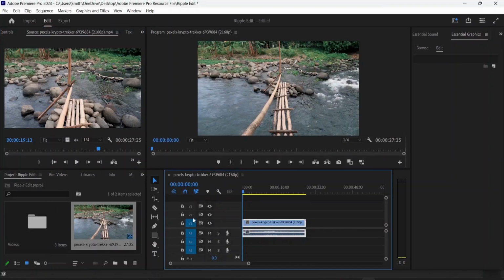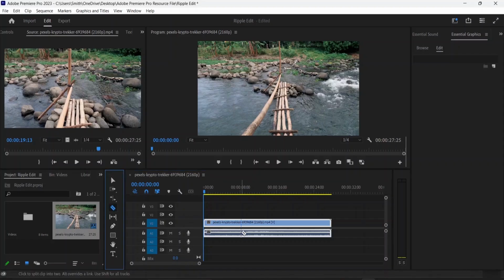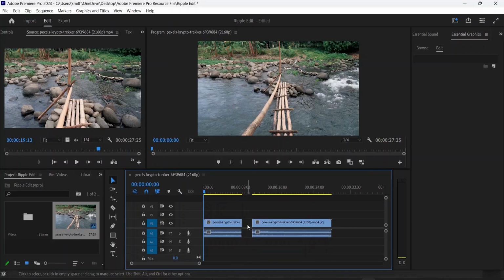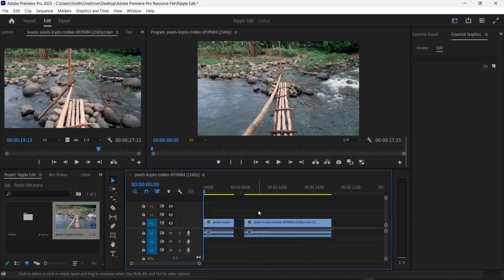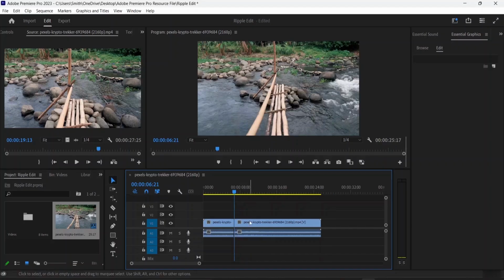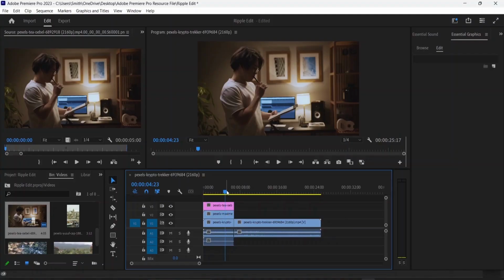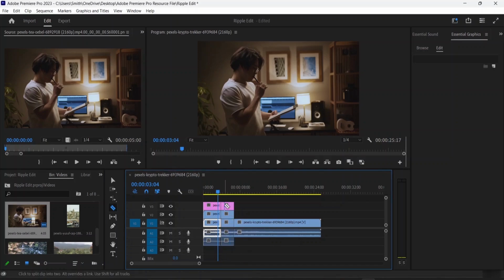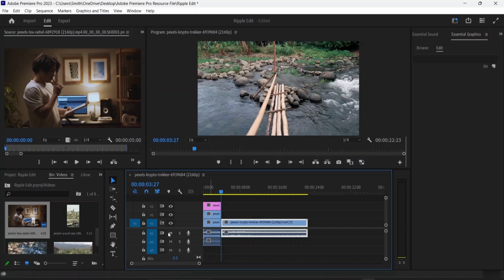Using Razor Tool and Ripple Delete CHAPTER-7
Learn how to speed up your video editing workflow in Adobe Premiere Pro using the Razor Tool and Ripple Delete! In this tutorial, I’ll show you:
 - How to cut clips precisely with the Razor Tool
 - How to quickly remove gaps using Ripple Delete
 - Pro tips to make your editing faster and cleaner